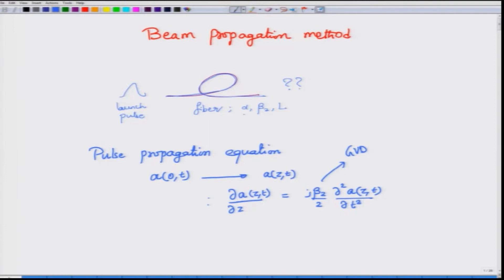noc18-ee28-Lecture 27-Beam propagation method